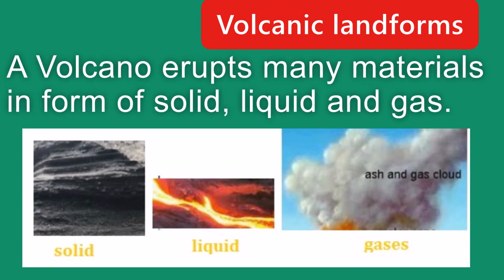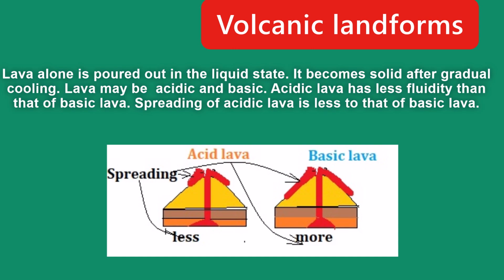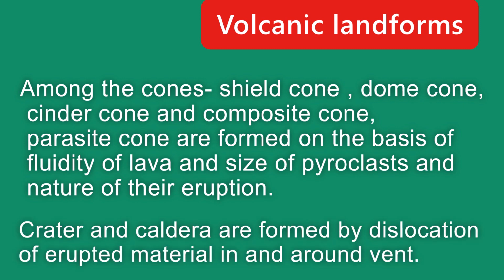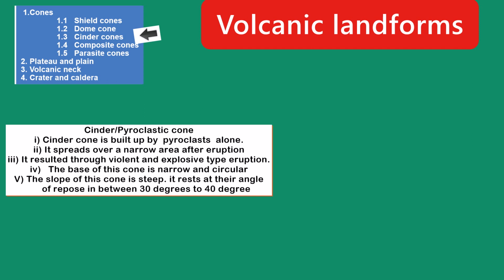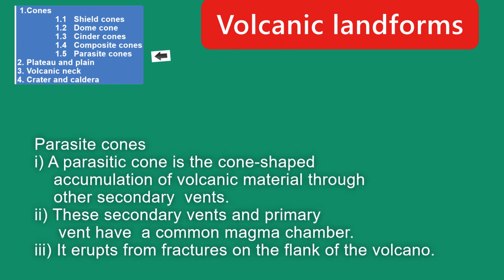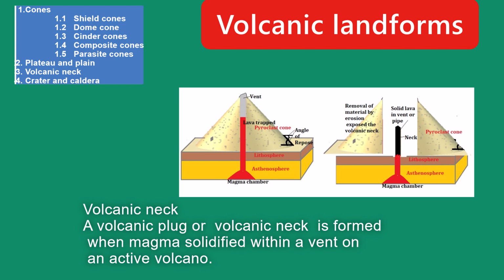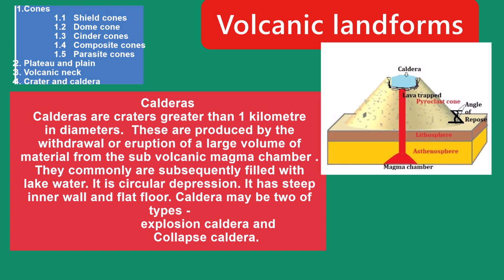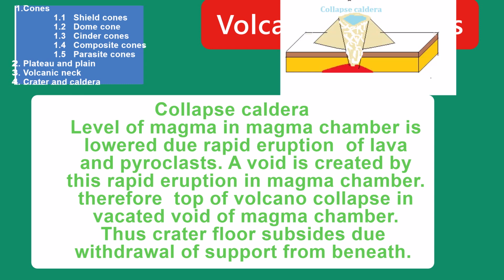Volcanic Landforms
Volcanoes erupt many materials in the form of solid, liquid, and gas. When solid material erupts, then it is called pyroclast.  Pyroclast may be composed of varying sizes of fragments of pre-existing rocks and clast of lava. The size of pyroclasts varies generally in between 0.25 mm to64 mm. however, size of the volcanic block and bomb may be more than 64mm in diameter. The size of volcanic dust may be less than 0.25 mm in diameter.